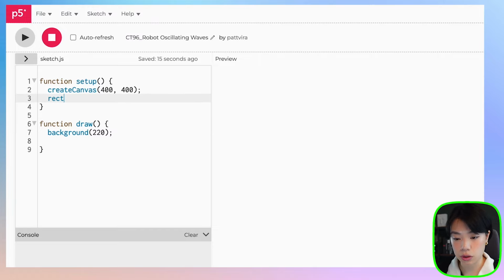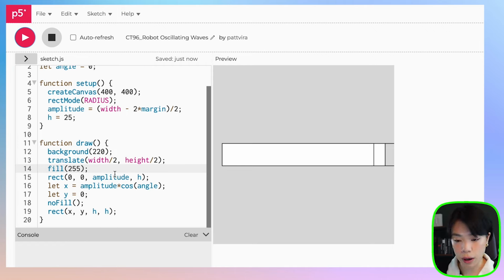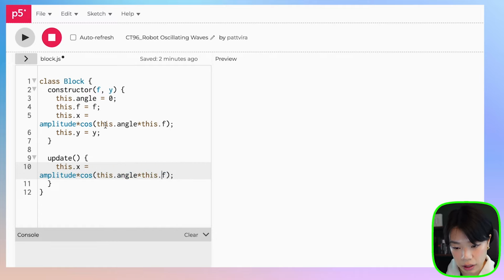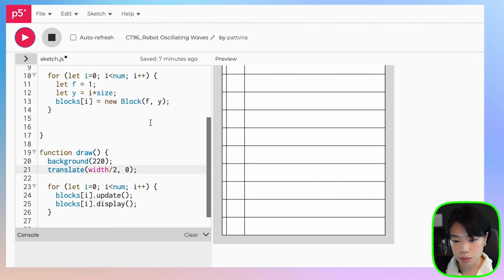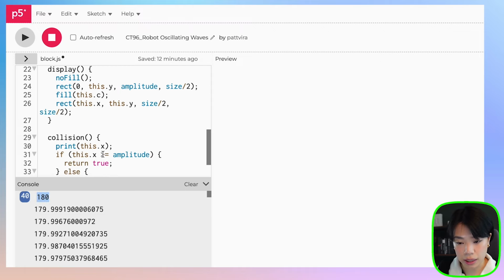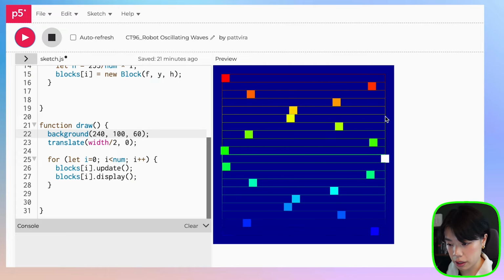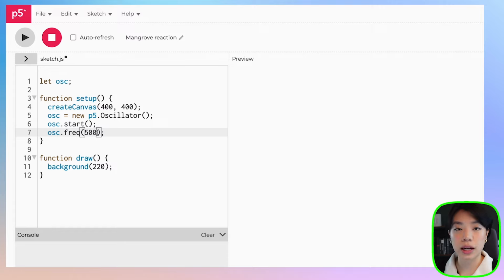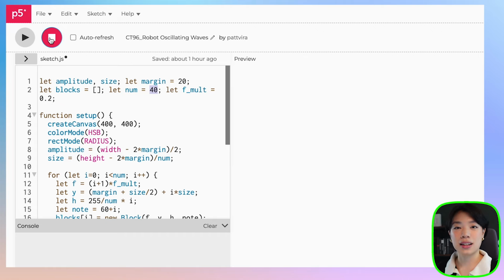p5.js Coding Tutorial | Robot Meets Oscillating Waves 🤖🎵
Timestamps:
0:00 Intro
0:12 Create a single oscillating block
6:52 Create a Block class
10:49 Create multiple Block objects
15:10 Add a collision method and change colors and block dimensions
22:52 Add sound using p5.Oscillator class
30:22 Full length final output!